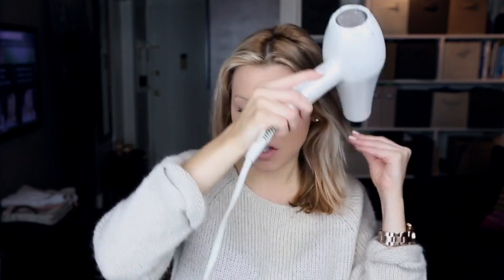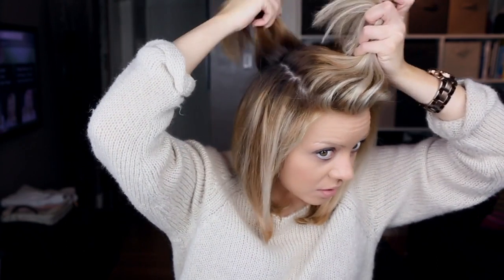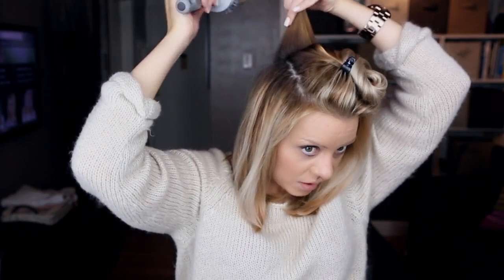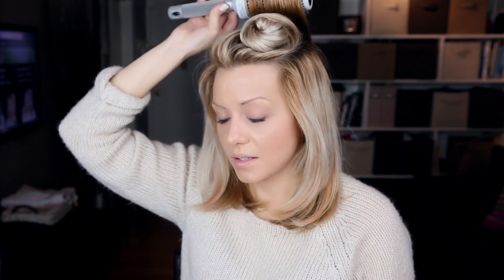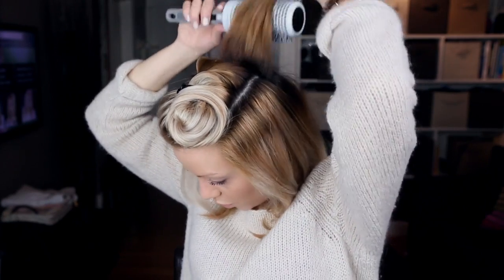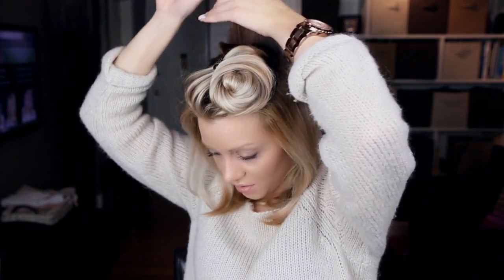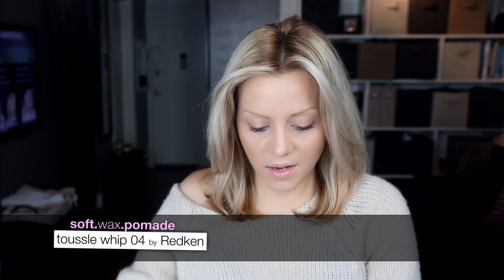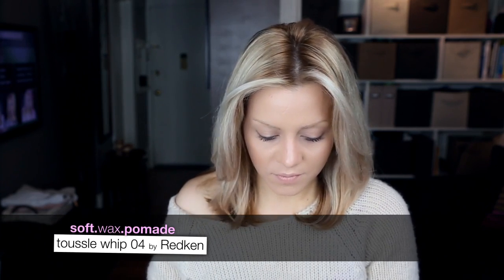DIY: Voluminous hair blowout tutorial video.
Small Typo:
Just realized I put the wrong product description for the First Product, its supposed to be "Outshine, but Redken" Tousle whip is the product used at the End of the blowout.
Hope it doesnt confuse anyone :)

In this video here I show you how do a voluminous blow out.  I show you how to section and what to do in each section.  For the optimal amount of volume in each section. By wrapping the hair around a big round brush and pointing the nozzle  on the blowdryer down the hair shaft.  Always maintaing the nozzle facing down to add shine and get rif of frizz and fly aways.  I explain and give you my techniques on which areas to focus more attention on. I go section by section, explaining how wide and big each parting should be. I show you where and how to place the brush on the hair in order to get the most lift in order to achieve the absolute most volume. I use an anti frizz serum on the hair before I begin, outshine by Redken 01.  I then finish off the blow out using some shine wax, tousle whip04  also by Redken.  To polish the hair and finish off the look. You can wear this look as is.  Or make the foundation for any style, such as an up-do with volume or if you are going to curl your hair with a curling iron. Hope this as easy and enjoyable.

If you would like personal hair advice from me, I now offer Virtual Consultations!
to learn more.

Amazon decided to give me my own page, so I'm adding things like the Outfits I wear in videos, Personal Care products and all the Camera gear I use to create my videos. People always ask about these things so this should make it easier to find -  Check it out here: Amazon.com/Shop/Ellebangs

if you have any questions about the Monat products, or if you're interested in becoming a MONAT seller like myself, send me a message on my MONAT Facebook page and i'll be happy to answer any questions you have

follow Adam's photography on instagram @adamoe